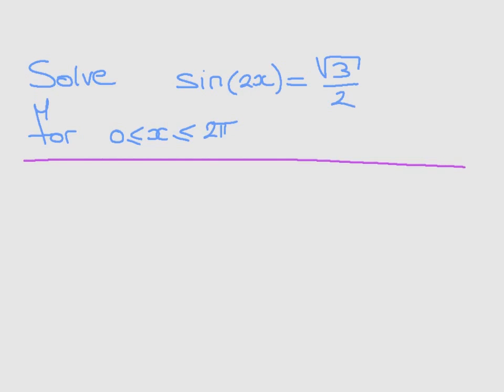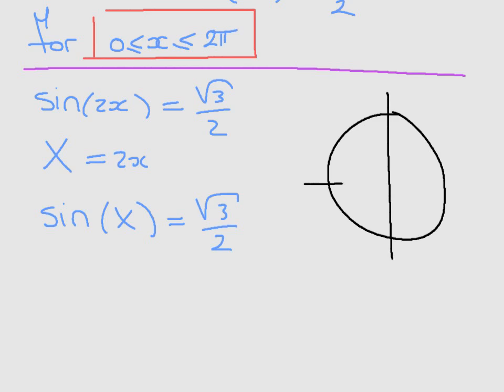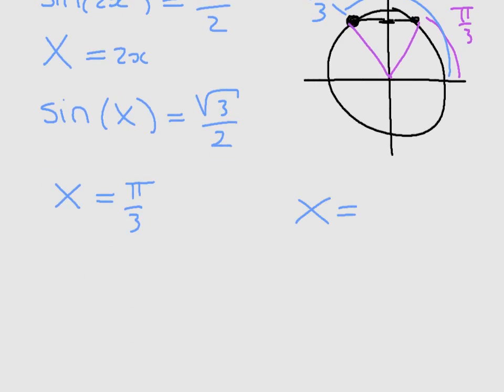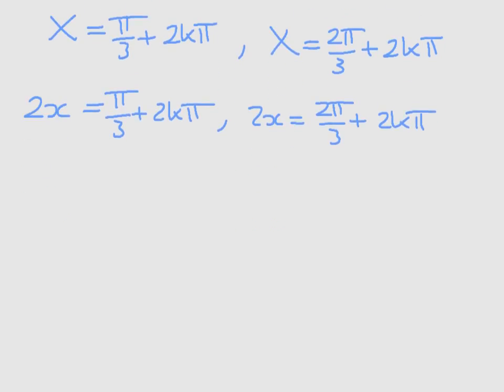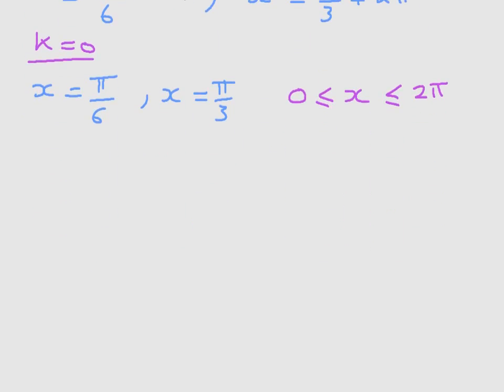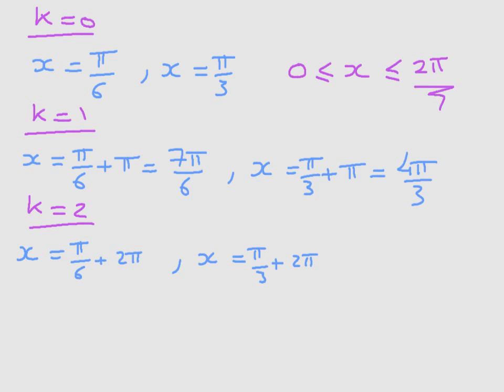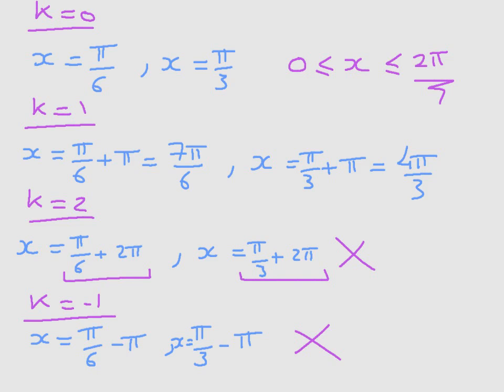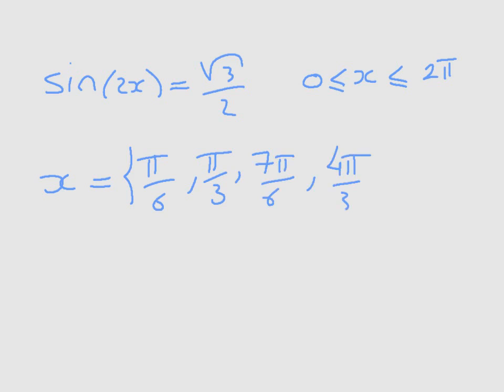trigonometric equation , with change of variable (video 1)